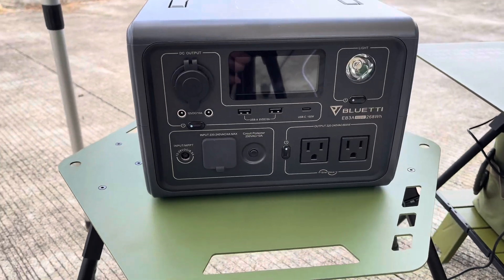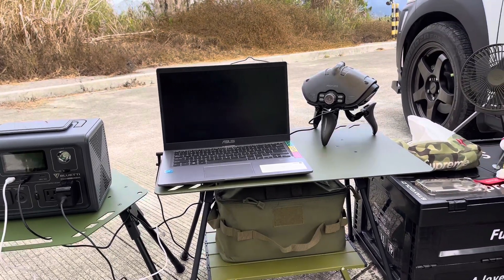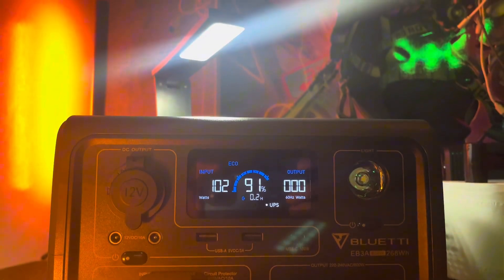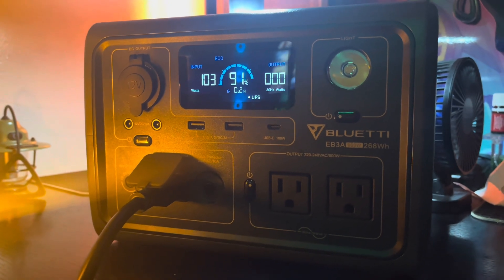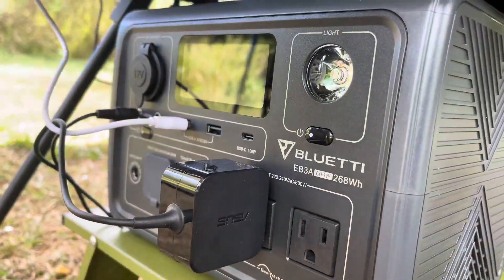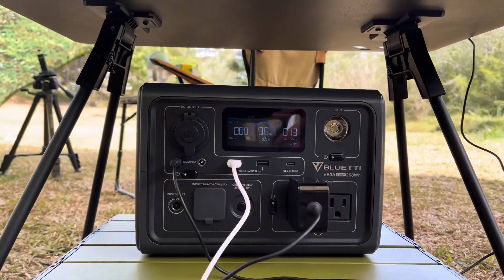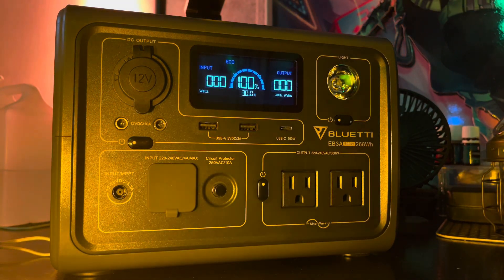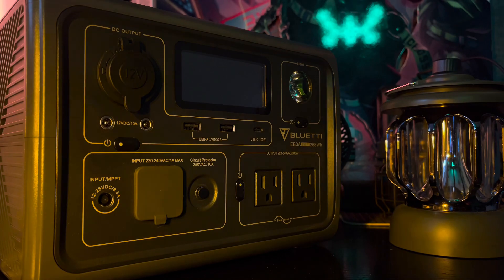Our New Power Station from BLUETTI | EB3A Review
Hello everyone, and welcome to today's review of the Bluetti EB3A Power
Station. I'm excited to share with you the features and performance of this portable
powerhouse.

Special thanks to BLUETTI Southeast Asia.

Let BLUETTI power up your life!

Follow BLUETTI official social media to get all the latest updates and exclusive offers!:

Voice Over done by Jarrell Abrigo